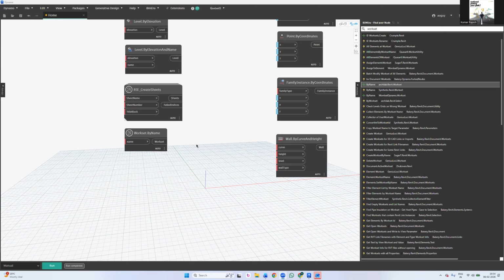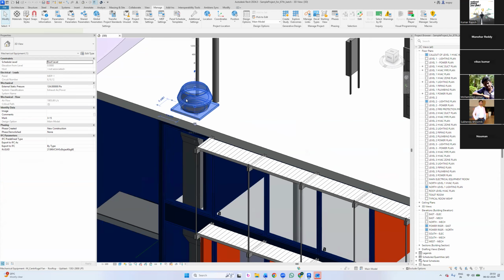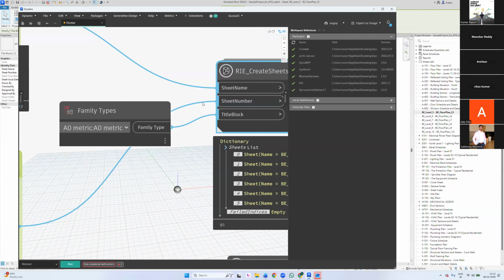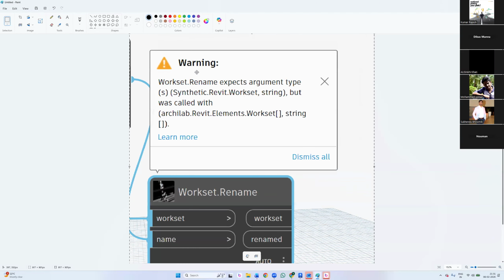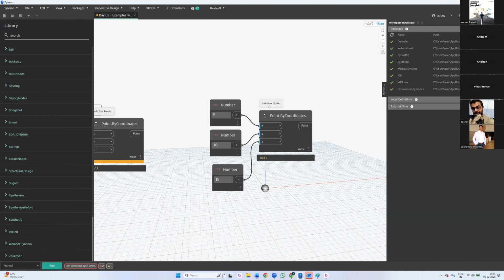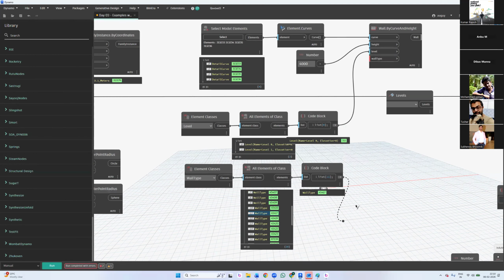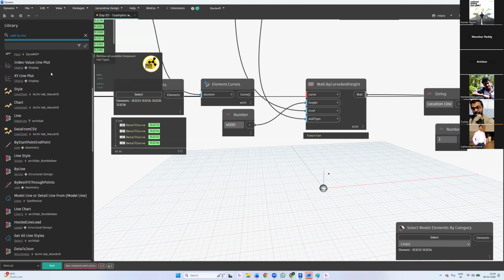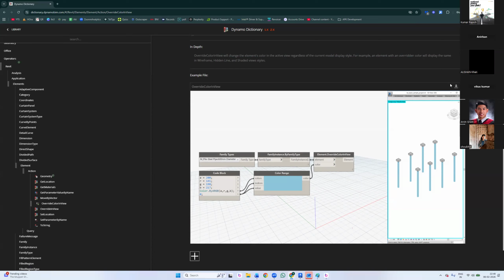67th Batch Day 03_Data Types Examples